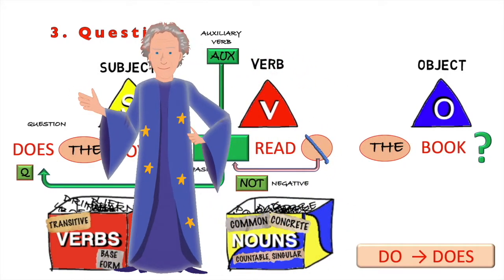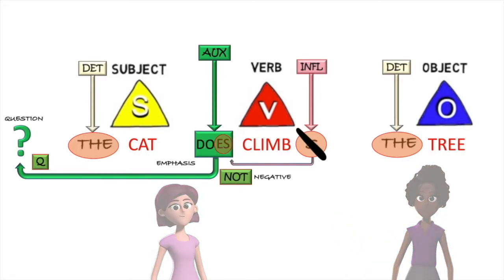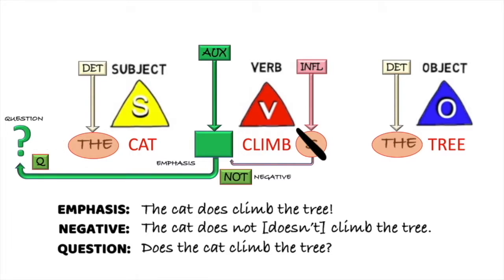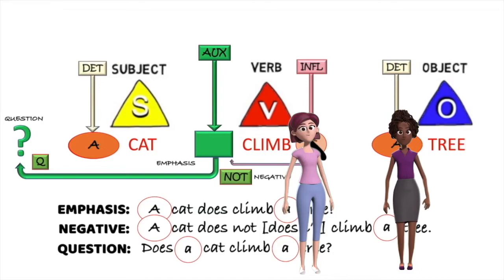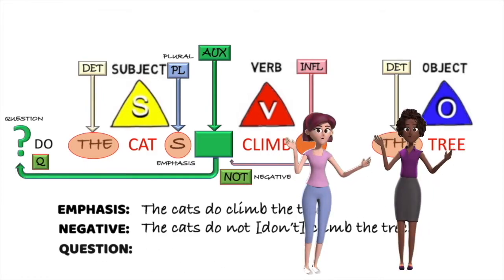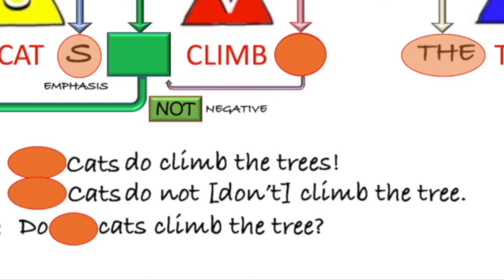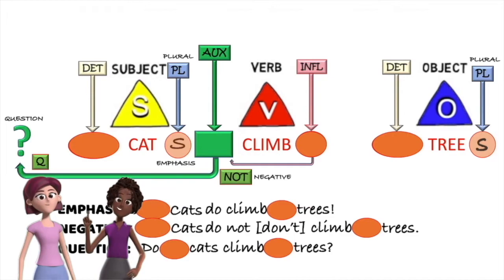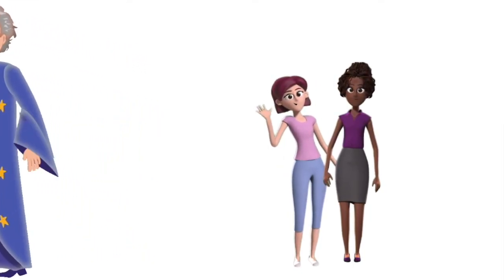🧑‍🎓Basic transformational Grammar #5 Emphasis, negatives, questions, and more!👀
Ano sensei's tip: The biggest difference between the good students and the not-so-good students is that the good ones watch the video right through to the end! Come back to it as many times as you need to, but try to watch all of it!

This video looks in more detail at the present simple, including the "indefinite" article ("a/an") and the "bare" noun with no article in the plural. Learn and enjoy!

Support Ano sensei: Do you want "Ano sensei!" to keep on making videos like this? And get sneak previews, premium content and priority replies to your questions and comments into the bargain?

Acknowledgement: A special "thank you" to Fabio Bustamente for the wizard animations!

If subltitles / captions are not available in your language, please let me know and I will add them.
If you find errors in the subtitles, please let me know and I will correct them.

Translated titles:
টিজি-৫: রূপান্তরিত ব্যাকরণটি সহজ করা হ

TG-5: Transformační gramatika snadná! Praktický průvodce pro studenty angličtiny. S titulky.

TG-5: Transformationsgrammatik gjort let! En praktisk guide til elever i engelsk. Med undertekster.

TG-5: Transformationele grammatica gemakkelijk gemaakt! Een praktische gids voor studenten Engels. M

टीजी-5: परिवर्तनशील व्याकरण सोपे केले!

TG-5: دستور زبان تحولی آسان شد! یک راهنمای عملی برای زبان

ਟੀਜੀ-5: ਰੂਪਾਂਤਰਣ ਵਿਆਕਰਨ ਨੂੰ ਅਸਾਨ ਬਣਾਇਆ

TG-5: sarufi ya mabadiliko imefanywa iwe rahisi! Mwongozo wa vitendo kwa wanafunzi wa Kiingereza. Na

TG-5: పరివర్తన వ్యాకరణం సులభం! ఇంగ్లీష్

TG-5: ไวยากรณ์การแปลงร่างทำง่าย! คู่มื

TG-5: परिवर्तनकारी व्याकरण आसान बना दिया

TG-5: Ginawang madali ang grammar na nagbabagong-anyo! Isang praktikal na gabay para sa mga nag-aara

TG-5: Η γραμματική μετασχηματισμού έγινε εύκολη! Ένας πρ

TG-5: Tata bahasa transformasional menjadi mudah! Panduan praktis untuk pelajar bahasa Inggris. Deng

TG-5 : 변형 문법이 쉬워졌습니다! 영어 학습자를위한 실용적인 가이드. 자막

TG-5: Gramatyka transformacyjna jest prosta! Praktyczny przewodnik dla osób uczących się języka

TG-5: Преобразовательная грамматика-это просто! Практич

டிஜி-5: உருமாறும் இலக்கணம் எளிதானது! ஆ

TG-5: Dönüşümsel dilbilgisi kolaylaştı! İngilizce öğrenenler için pratik bir rehber. Altya

TG-5: Ngữ pháp chuyển đổi dễ dàng! Hướng dẫn thực hành cho người học tiếng

TG-5: ¡Gramática transformacional simplificada! Una guía práctica para estudiantes de inglés. C

TG-5: Transformationsgrammatik leicht gemacht! Ein praktischer Leitfaden für Englischlerner. Mit Un

TG-5: la grammaire transformationnelle rendue facile! Un guide pratique pour les apprenants d'anglai

TG-5: Gramática transformacional facilitada! Um guia prático para alunos de inglês. Com legendas.

TG-5: القواعد التحويلية أصبحت سهلة! دليل عملي لمتعلمي الل

TG-5：转换语法变得容易！实用的英语学习指南。带字幕。

TG-5：轉換語法變得容易！實用的英語學習指南。帶字幕。

ટીજી-5: રૂપાંતરિત વ્યાકરણ સરળ બનાવ્યું

TG-5: La grammatica trasformazionale resa facile! Una guida pratica per studenti di inglese. Con sot

TG-5：変形文法が簡単になりました！英語学習者のための実用ガイド。字幕

Subtítulos 字幕 Imibhalo engezansi 字幕 phụ đề سب ٹائٹلز Altyazılar คำบรรยาย ఉపశీర్షికలు வசன வரிகள் Субтитры Legendas Napisy na filmie obcojęzycznym ਉਪਸਿਰਲੇਖ उपशीर्षके Sari kata 자막 ಉಪಶೀರ್ಷಿಕೆಗಳು Sottotitoli Mga Subtitle Subtitles उपशीर्षक સબટાઈટલ Sous-titres زیرنویس Υπότιτλοι Untertitel সাবটাইটেল ترجمات التسميات التوضيحية ক্যাপশন Bildunterschriften λεζάντες زیرنویس ها Mga Caption captions legends કૅપ્શન્સ
कैप्शन keterangan didascalie ಶೀರ್ಷಿಕೆಗಳು 캡션 kapsyen मथळे ਸੁਰਖੀਆਂ napisy подписи தலைப்புகள் శీర్షికలు คำบรรยายภาพ کیپشنز chú thích amazwibela キャプション manukuu maelezo mafupi ఉపశీర్షికలు శీర్షికలు titulky